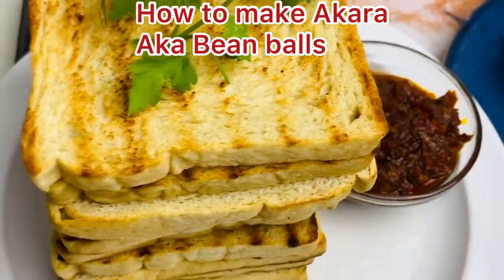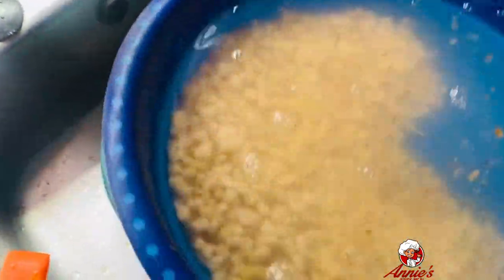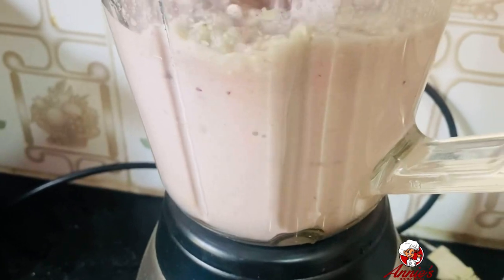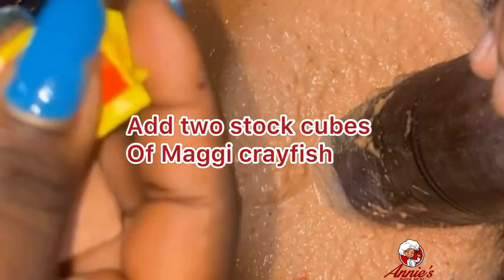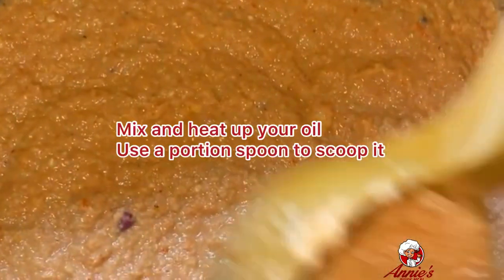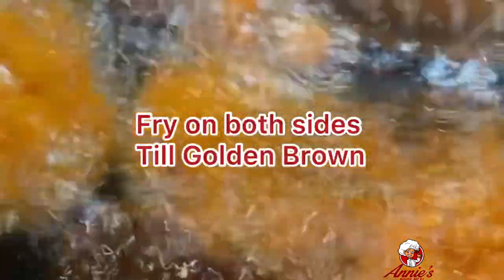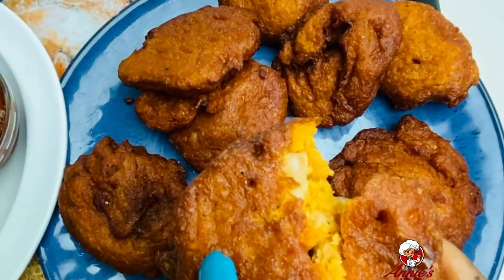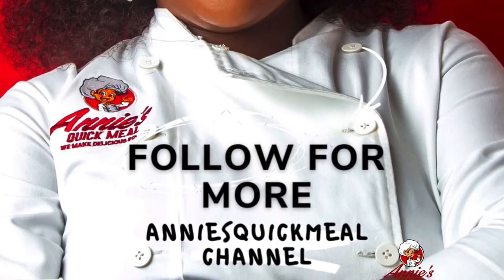Watch and learn how to prepare Akara aka bean balls with a surprise ingredient 📌.